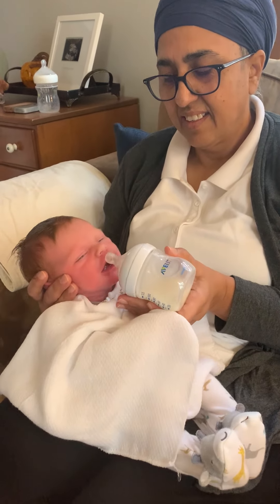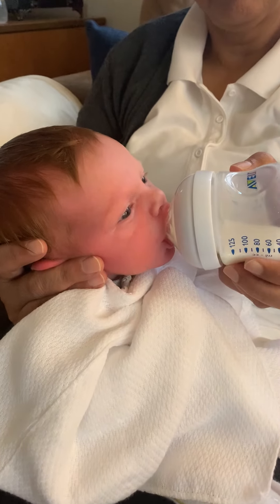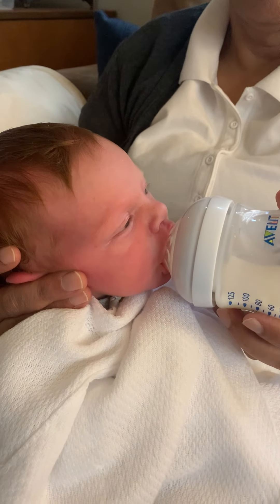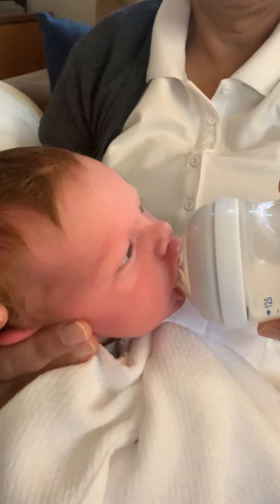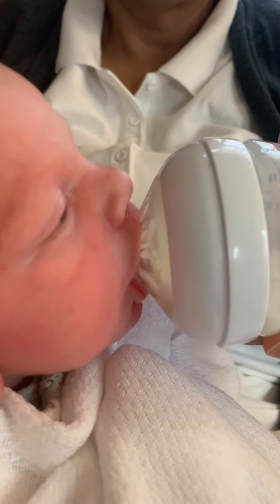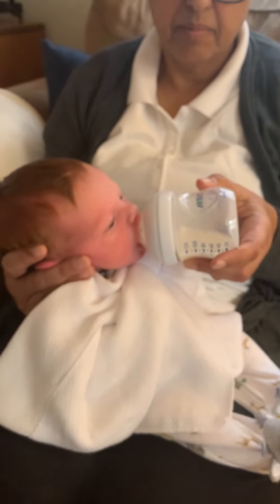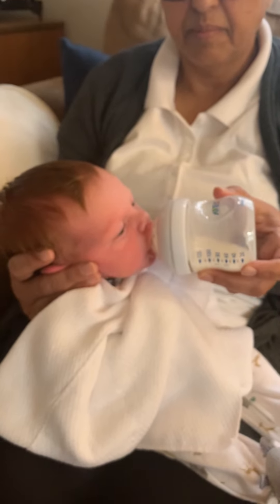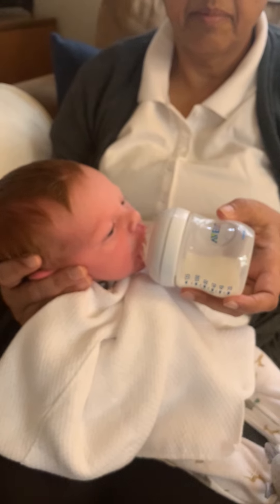PACED BOTTLE FEEDING. How to best bottle feed a breastfeeding baby to mimic feeding at the breast.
Paced bottle feeding is very helpful when breast and bottle feeding. By pacing the feeding, it slows the feeding to mimic the flow at the breast. When pacing feeding, use a slow flow nipple, feed the baby in an upright position filling the nipple halfway full of milk and slowly pace the feeding. Burp frequently to help with any air baby might get.

Learn more about the how to’s for making your breastfeeding experience successful in the Baby's Best Beginning virtual classroom with several breastfeeding classes to choose from on my

We were never meant to do this journey alone!

~Stacy Notestine RN, IBCLC, RYT, CIMI